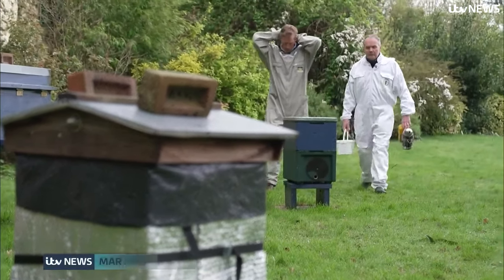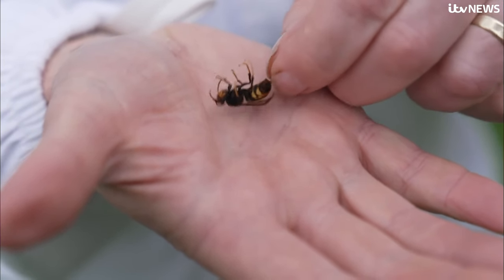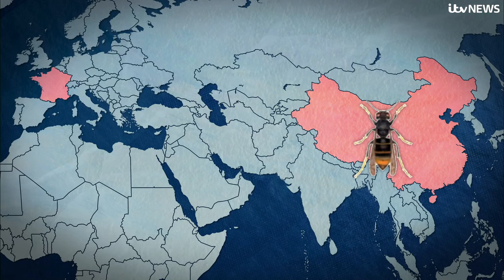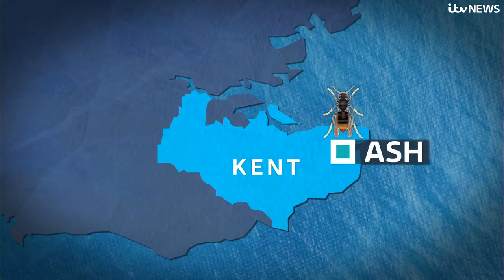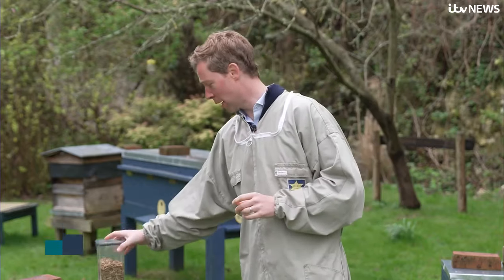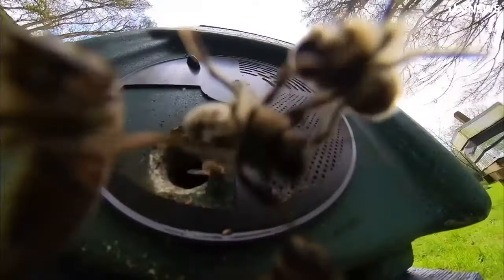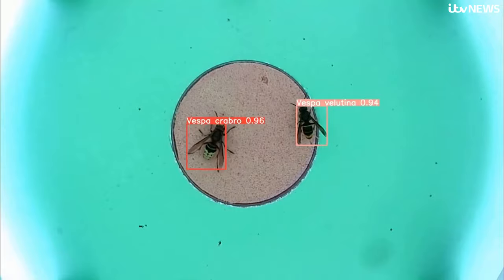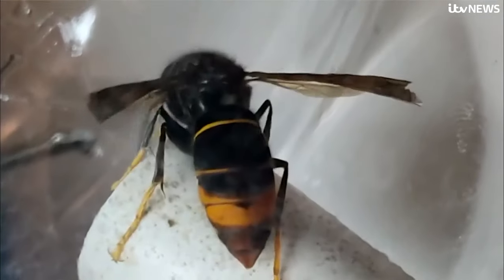Can AI save honey bees from invasive Asian hornets? | ITV News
Just one nest of Asian hornets can kill an entire beehive in a matter of days.

The species, also known as a yellow legged hornets, have been spreading across mainland Europe since arriving from China 20 years ago.

But advances in AI are helping scientists keep track of the invasive insects, trace where their nests are and destroy them.